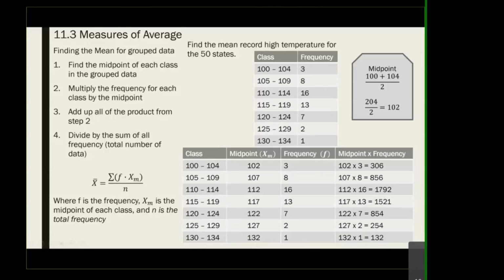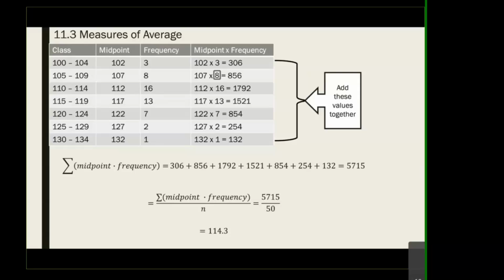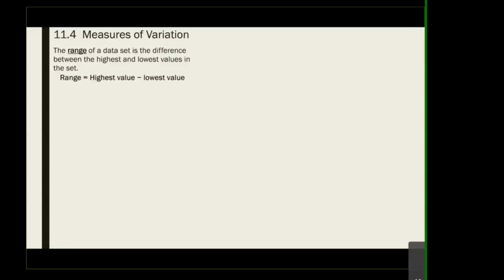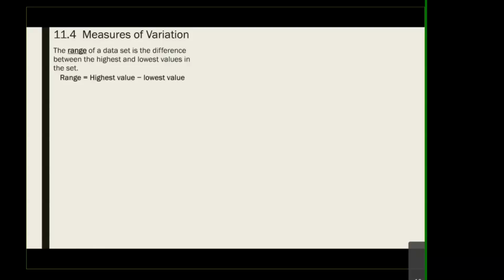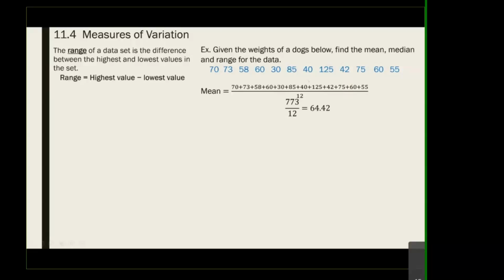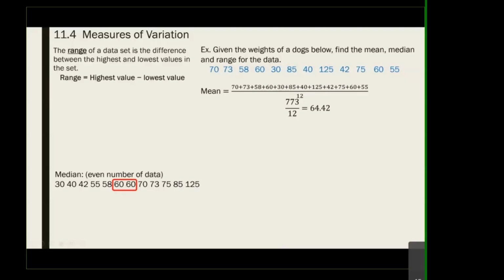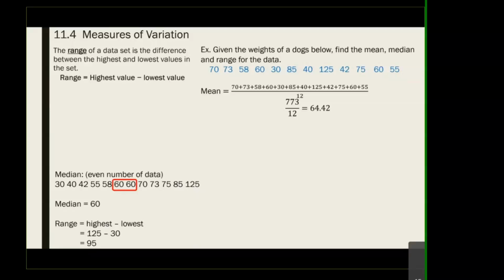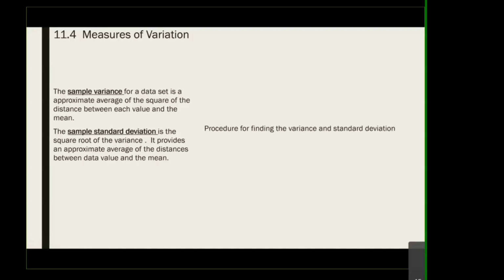11.3 and 11.4 part 3